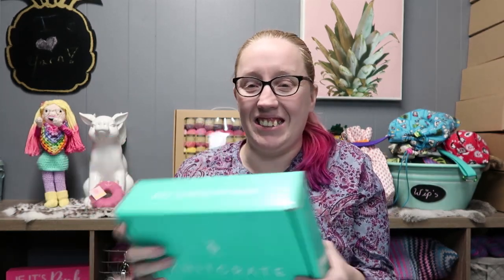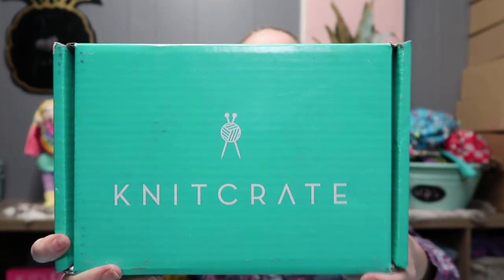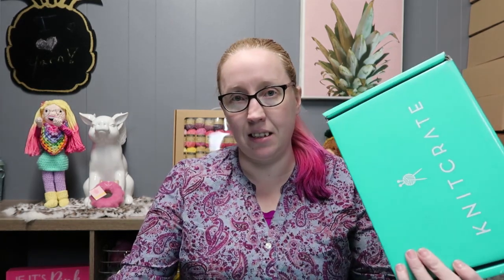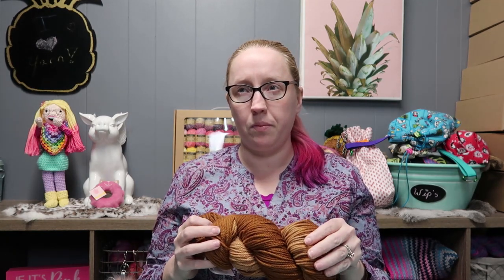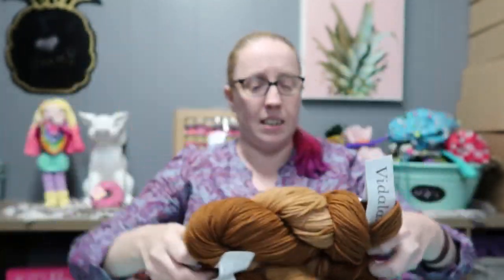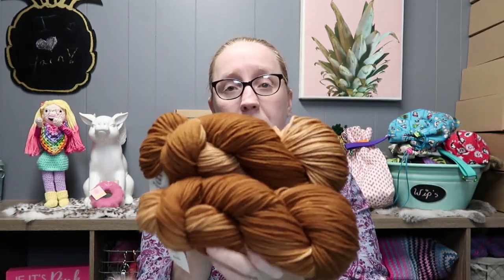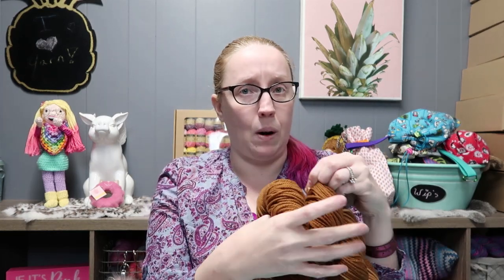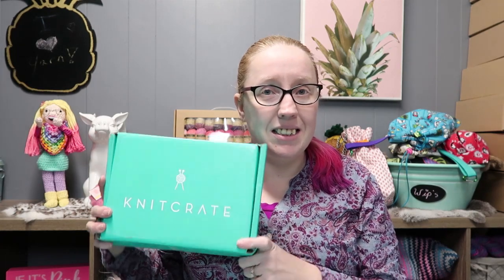January 2019 KnitCrate Unboxing